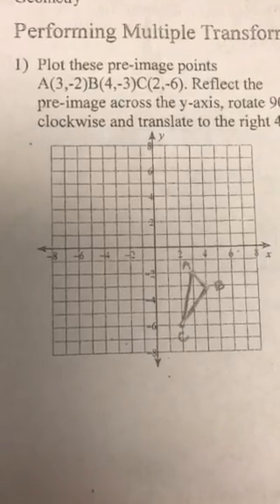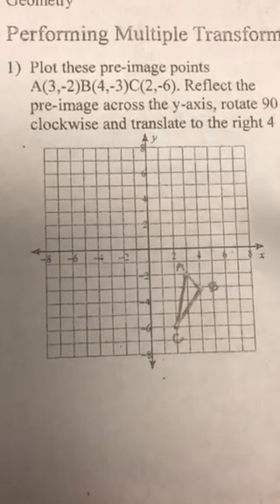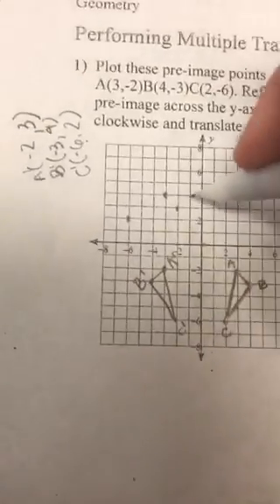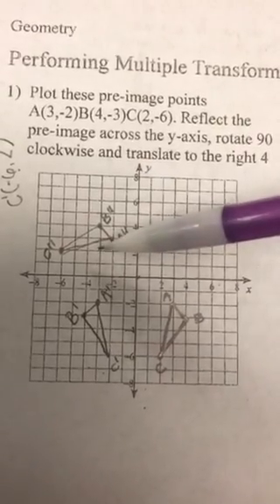Performing Multiple Transformations Introductions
Quick introduction on how to perform multiple transformations